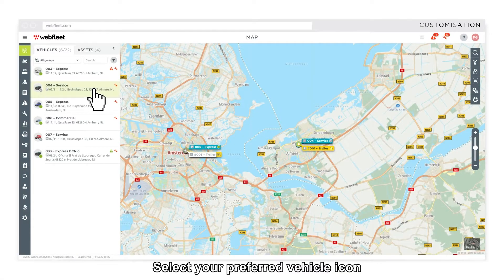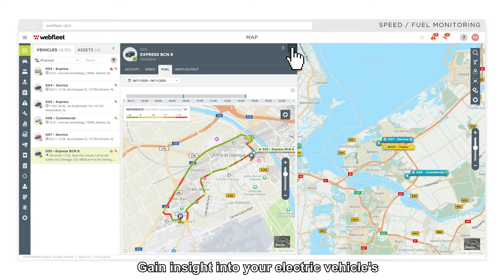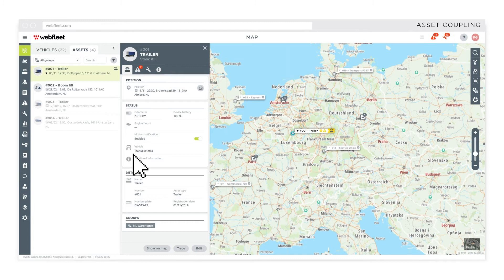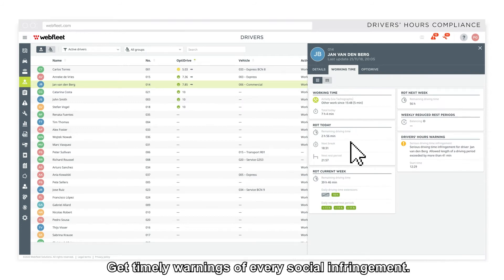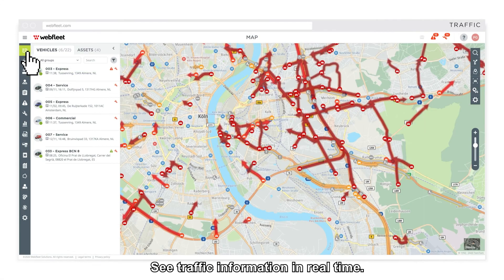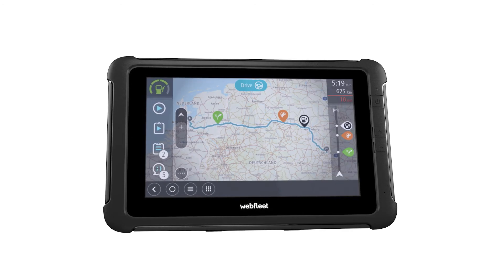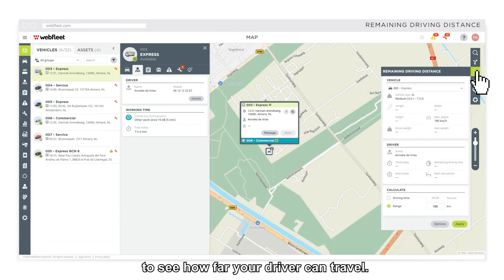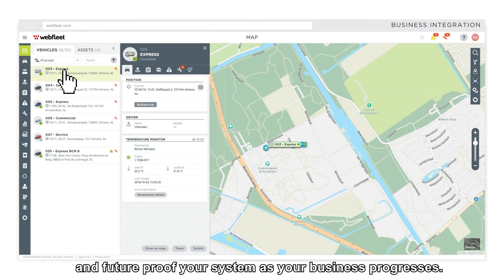Webfleet | Your hands-on demo | Fleet management solutions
This video shows all the key functions of Webfleet at work. Find out how Europe’s number one fleet management solution gives you secure access to all the fleetdata that a manager needs to effectively and efficiently run their field operations.

Webfleet offers an intuitive interface and powerful features that you can access anytime, anywhere and from any screen. Make informed decisions to improve your fleet's performance. Make your operations easier.

Boost your business results by saving on fuel, maintenance and back-office expenditure and give your customers the quality service they expect with an efficientfleet.

00:00 Chapter 0 Intro
00:13 Chapter 1 Vehicle and asset tracking
02:07 Chapter 2 Driver Management
03:13 Chapter 3 Workflow Efficiency
04:54 Chapter 4 Business at a Glance

Follow @Webfleet

Webfleet, known as TomTom Telematics until 1 October 2019, is one of the world’s leading telematics solution providers, dedicated to fleet management, vehicle telematics and connected car services.

Its main Software-as-a-Service solution Webfleet is used by businesses of all sizes to improve vehicle performance, save fuel, support drivers and increase overall fleet efficiency. In addition, Webfleet provides services for the insurance, rental and leasing industries, car importers and companies that address the needs of businesses as well as consumers.